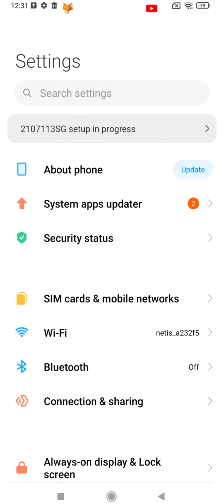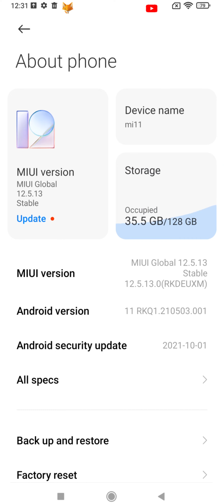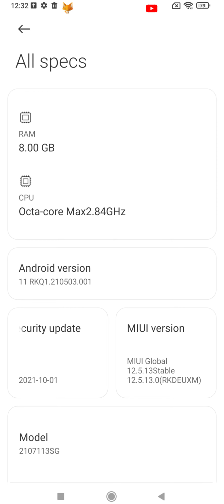How To Find Model Number Of Xiaomi Phones (Mi, Redmi, Poco, etc)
Easy to follow tutorial on finding the exactl model number of your Xiaomi Mi, Redmi, Poco or other phone running MIUI. Learn how to find the model number of any Xiaomi phone now!

Steps:

- Checking what model of Xiaomi phone you have is easy, Start by opening the settings app. If the settings app isn’t on your homescreen you can get to it via the app drawer.

- In settings, tap ‘about phone’.

- In the About phone section, tap ‘all specs’.

- Near the bottom of the ‘all specs’ page you’ll see your model number. You can press down on it to get the option to copy it.

- That is how you find the model number of a  Xiaomi phone,